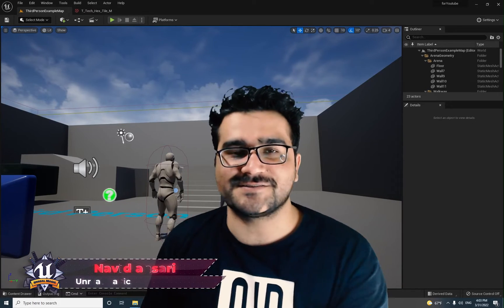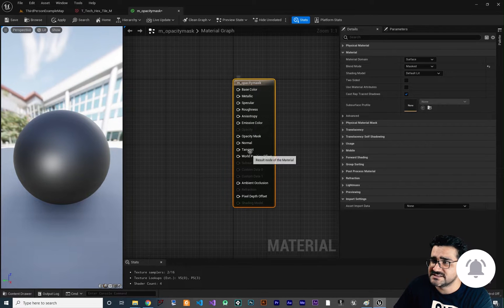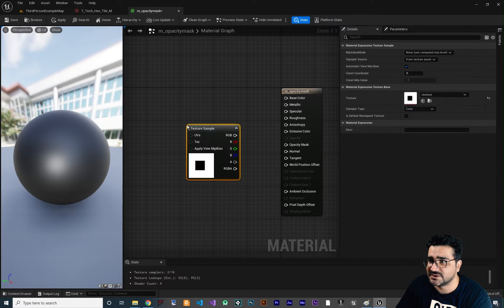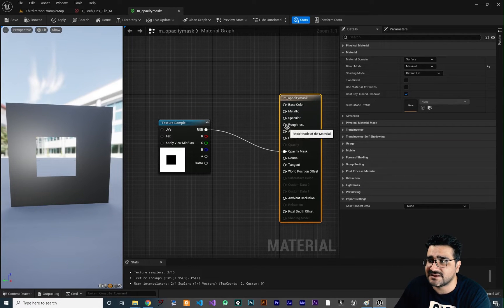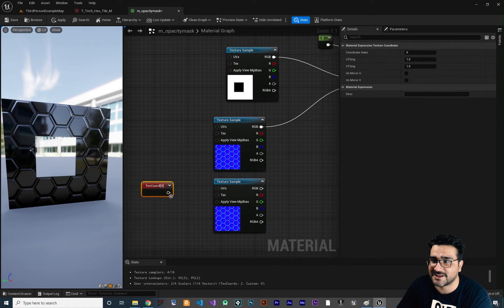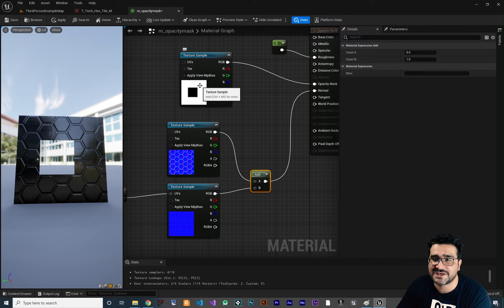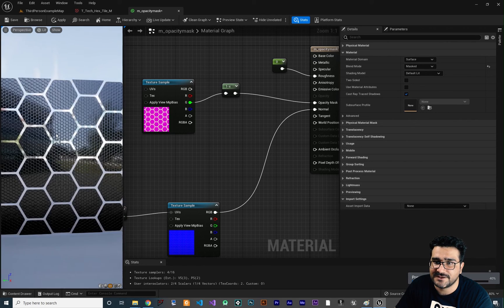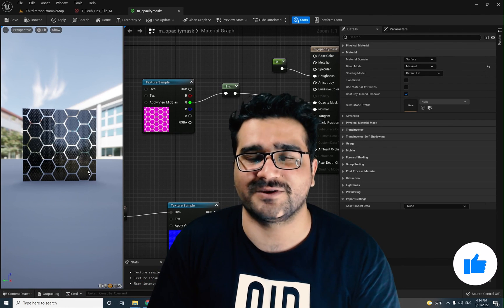Unreal engine 5 material opacity mask beginner tutorial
everything about opacity mask in unreal engine 5
we will use minus one node to change opacity mask texture

timecodes:
0:00 intro
0:20 enable opacity mask with changing blend mode to mask
1:06 use constante on opacity mask
1:45 how to use opacity mask texture on opacity mask input of the material
3:13 how to use opacity mask with normal map
4:15 what one minus node can do in material in ue5